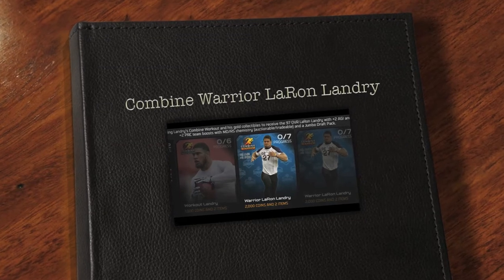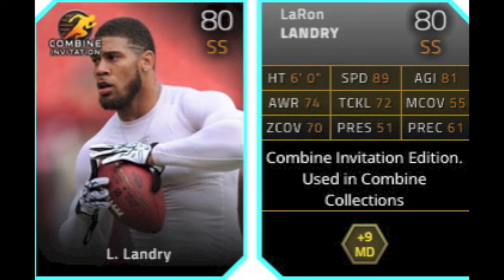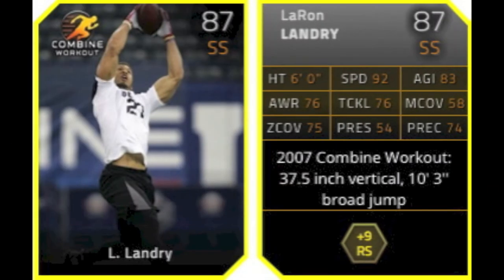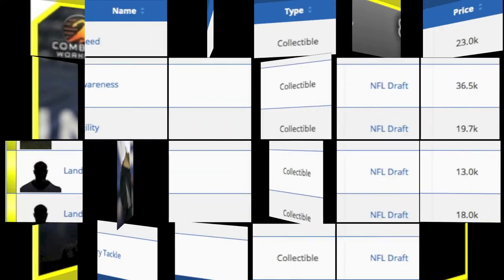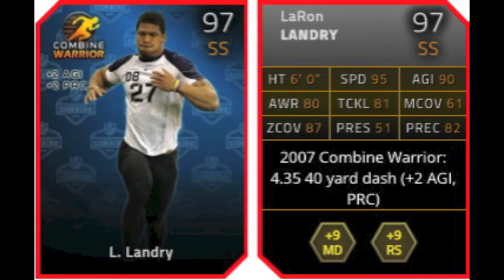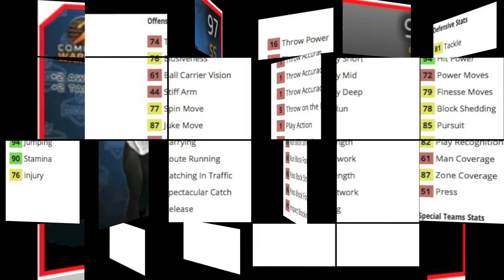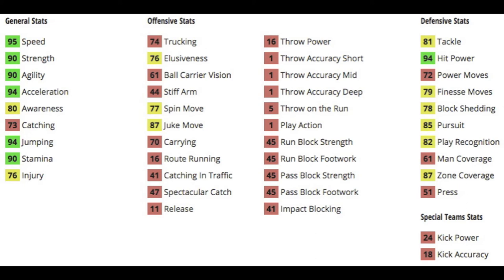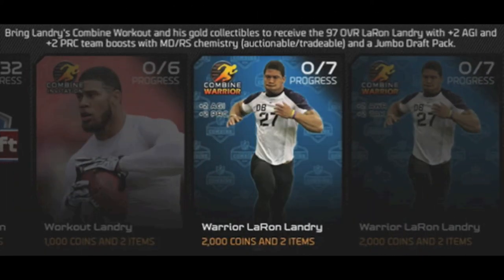Madden 25 Ultimate Team - Episode 85 - Combine Warrior LaRon Landry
Farm Gamertag - WiltedHarbor